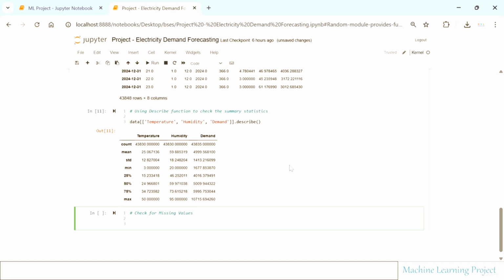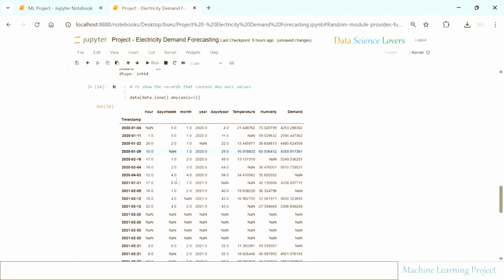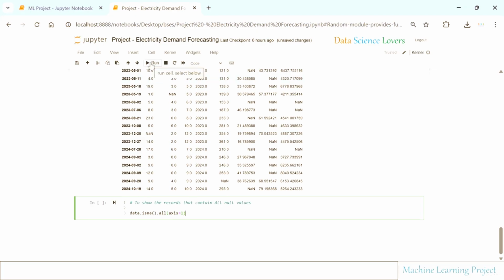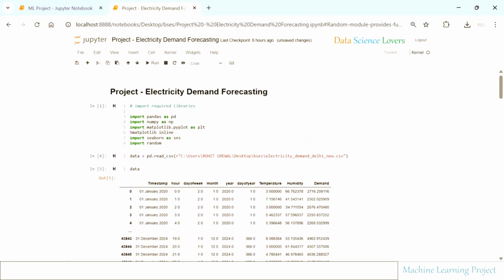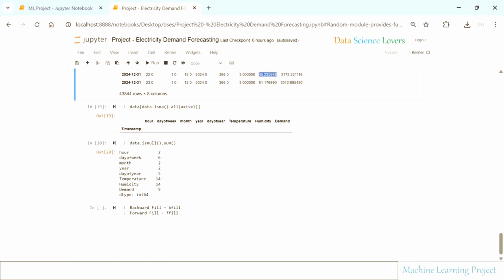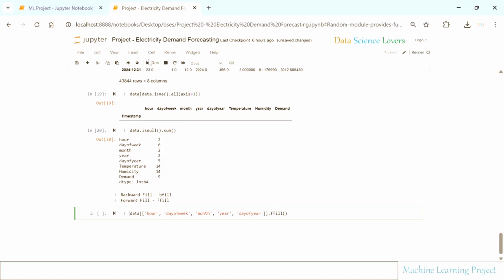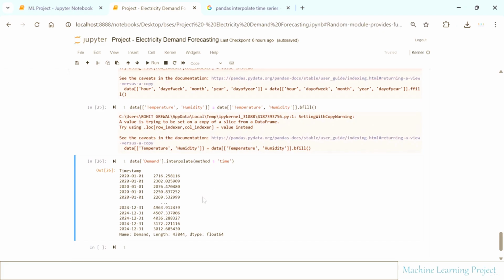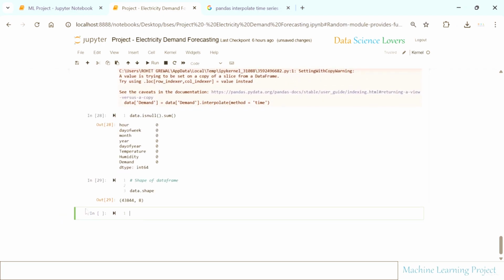Handling Missing Data in Python: dropna, ffill, bfill & interpolate (Part 1)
Welcome to Part 1 of our complete End-to-End Machine Learning Time Series Project!

Before feeding data into machine learning algorithms, real-world datasets are full of missing values (NaNs) and corrupted rows. In this 10-minute practical masterclass, learn professional Data Cleaning techniques in Python using Pandas.

We inspect missing data with isnull().sum(), drop completely empty records using dropna(how='all'), and apply 3 advanced imputation techniques: Forward Fill (ffill), Backward Fill (bfill), and Time-Series Interpolation (interpolate(method='time')) on a 43,000+ row municipal energy dataset!

⏱️ Timestamps / Chapters:
00:00 - Introduction: Auditing Missing Values with isnull().sum()
00:45 - Filtering Rows with Any Null Value: df[df.isna().any(axis=1)]
02:20 - Identifying Entirely Blank Records: Using df.isna().all(axis=1)
03:20 - Dropping Empty Rows: df.dropna(how='all') (Cleaning 4 Corrupt Records)
05:10 - Imputation Strategies: Backward Fill (bfill) vs. Forward Fill (ffill)
06:40 - Applying Forward Fill (ffill) on Calendar Features (hour, day, month, year)
07:45 - Applying Backward Fill (bfill) on Weather Features (temperature, humidity)
08:20 - Time Series Interpolation: Why df.interpolate(method='time') is the Gold Standard
10:00 - Final Verification: 0 Missing Values Across 43,844 Rows & 8 Clean Columns
10:20 - Summary & Next Step: Exploratory Data Analysis in Part 2!

🎬 Complete 4-Part End-to-End Machine Learning Masterclass:
👉 Part 1: Data Cleaning & Missing Values (You are here)

💻 Key Pandas Functions Covered:
• df.isnull().sum()
• df.dropna(how='all')
• df.ffill() & df.bfill()
• df.interpolate(method='time')